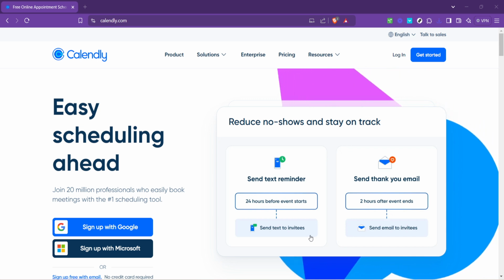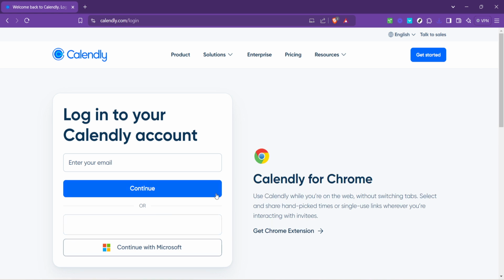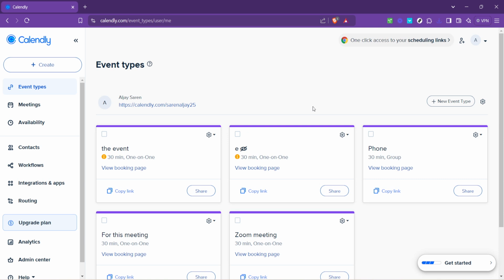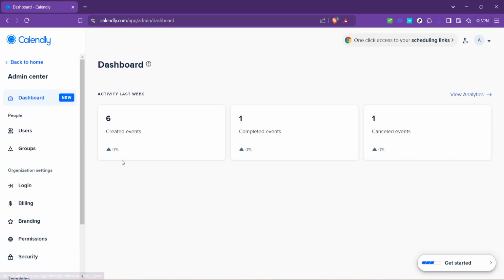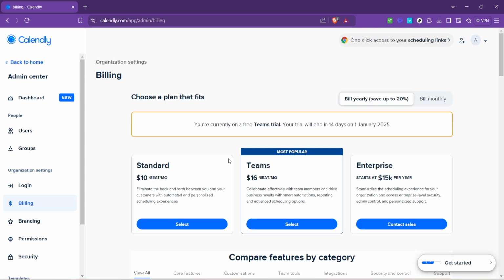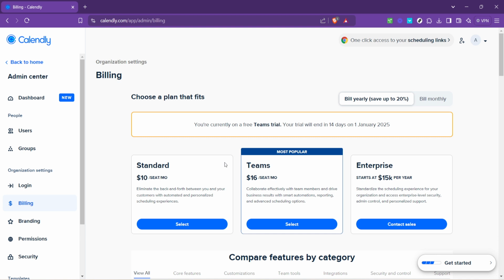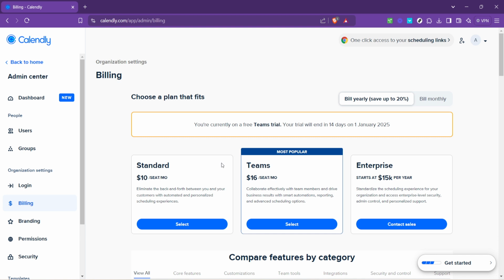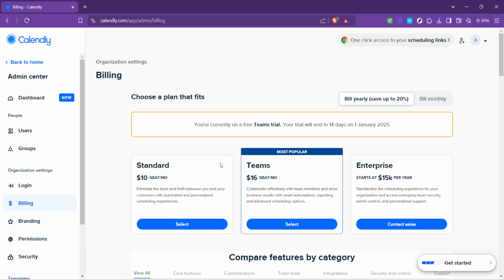How to Change Calendly Plan (Full 2024 Guide)